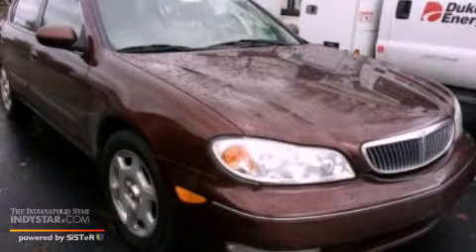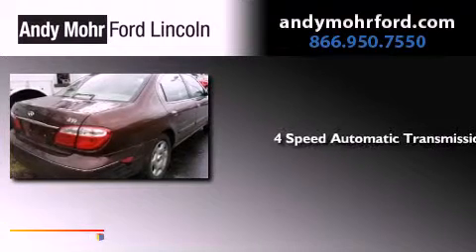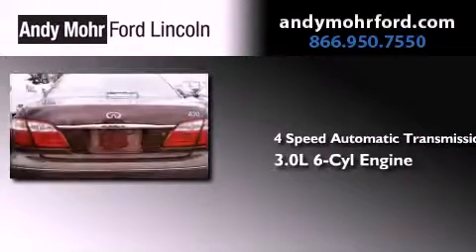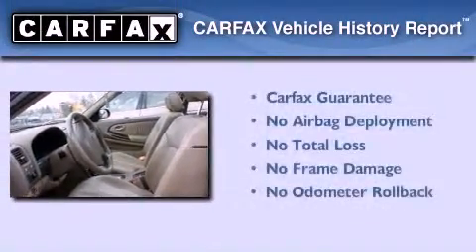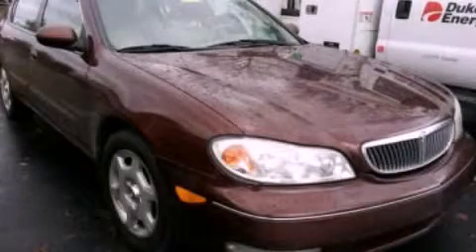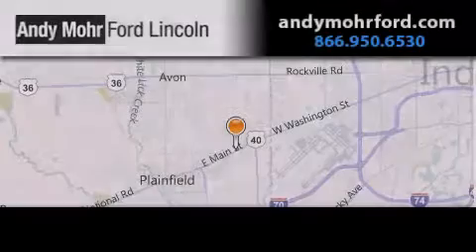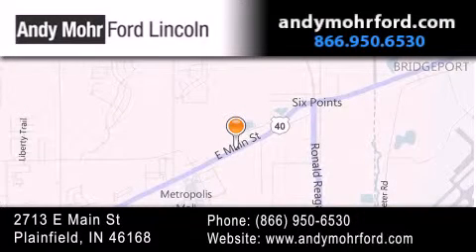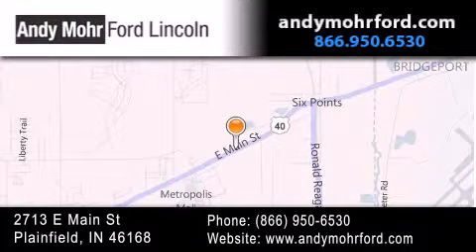2000 Plainfield IN 46168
Year : 2000
 Make :
 Model :
 Engine : 3.0L V6 24V MPFI DOHC
 Trans . : 4-Speed Automatic
 Exterior : Maroon
 Miles : 132,079

 Stock : C13336B

 2713 E. Main Street